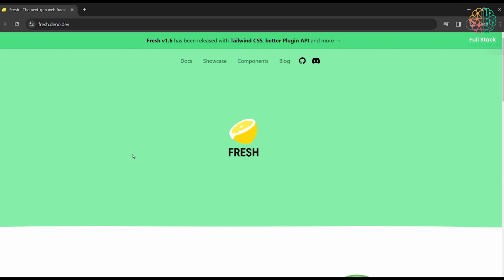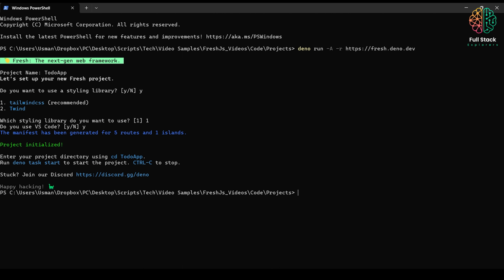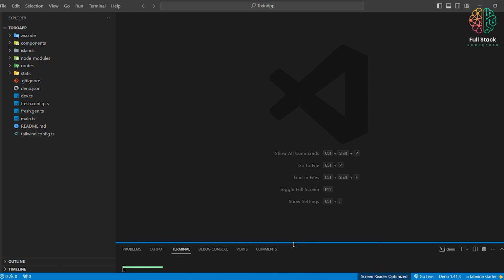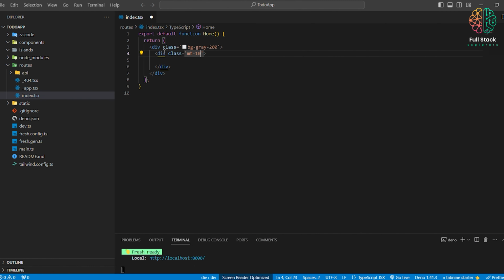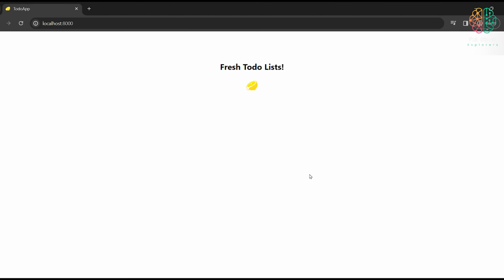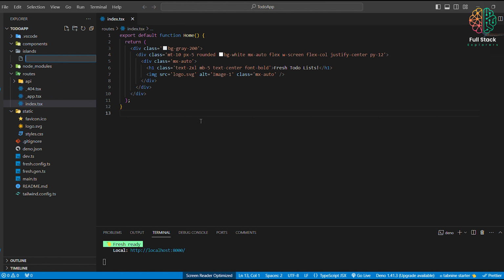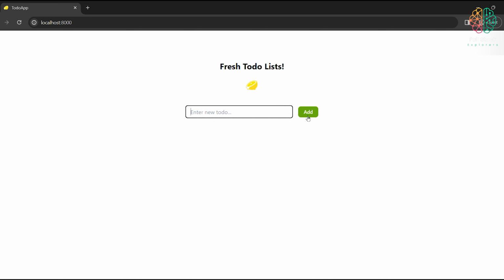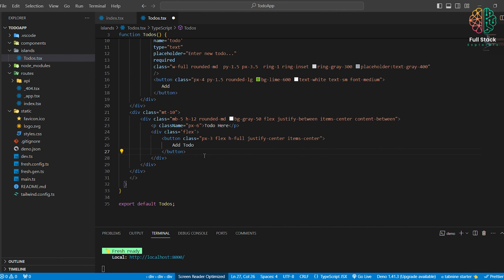Creating a Todo App in Fresh.js Part 1 | 2024 | Fresh.js with Mongodb | Series #9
Creating a Todo App in Fresh.js is a beginner-friendly tutorial that guides you through building a simple yet powerful application to manage your tasks. Using Fresh.js, a minimalistic web framework for Deno, you'll learn how to set up routes, handle state with hooks, and perform CRUD operations with RESTful APIs. Join us to explore the world of Deno and Fresh.js as we create a practical and efficient Todo App from scratch!. Full stack course, best course, MERN stack can also learn.